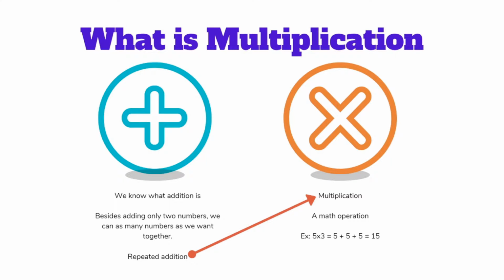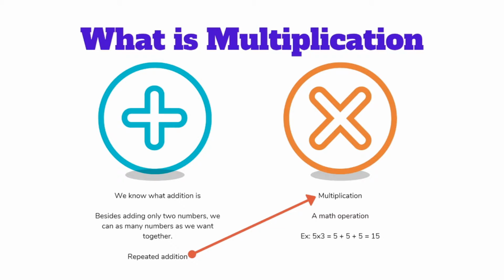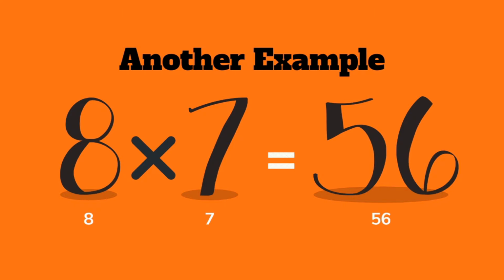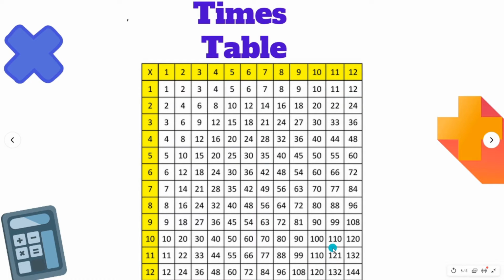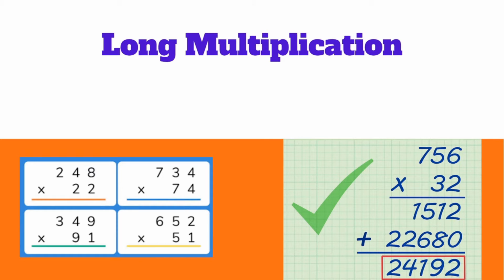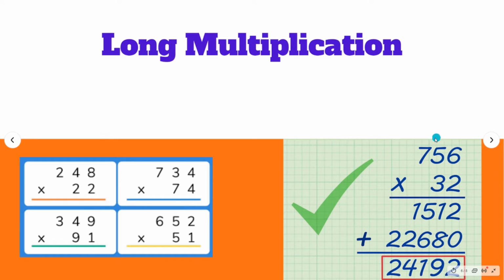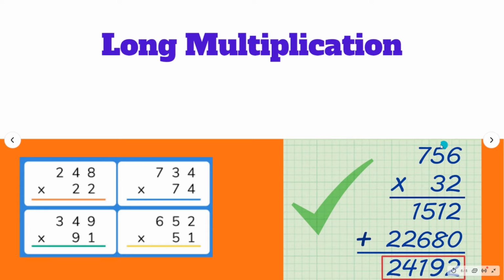Overview on Multiplication | Learn with Ritik | Project SLAM